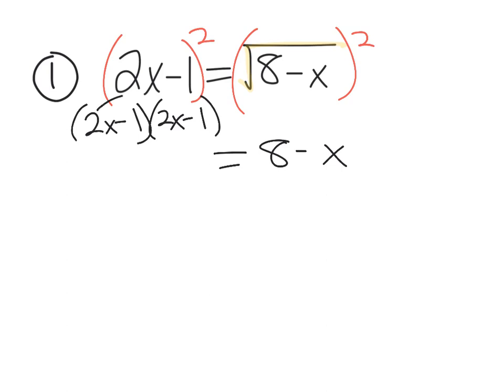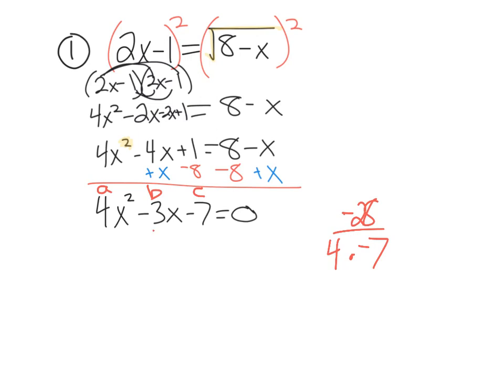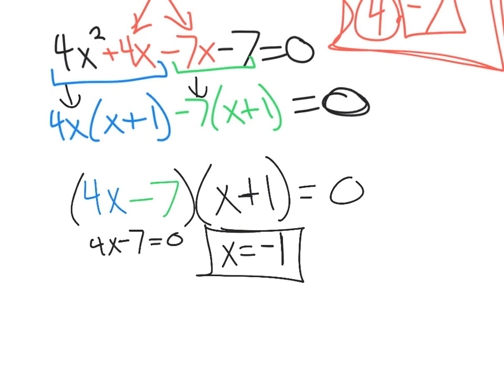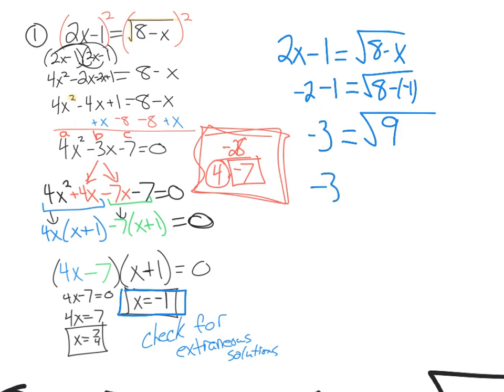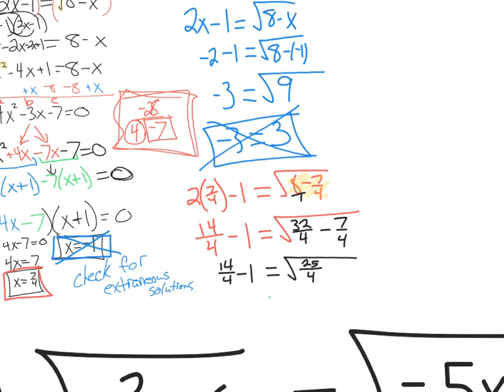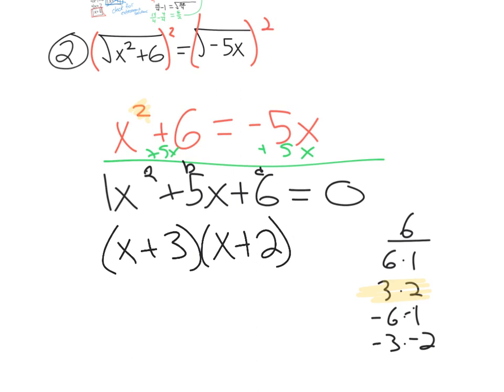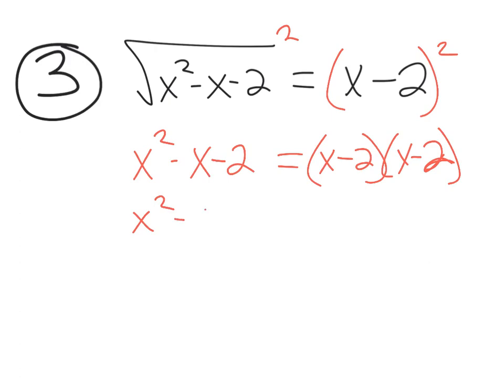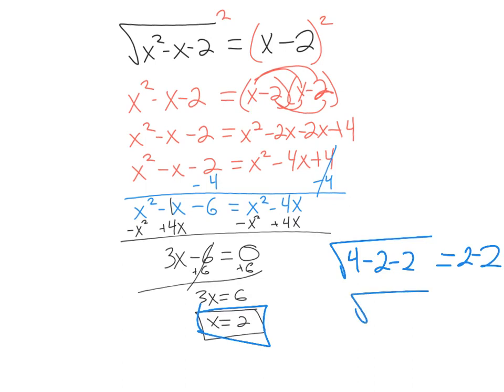Alg 2 - Solving radical equations day 1